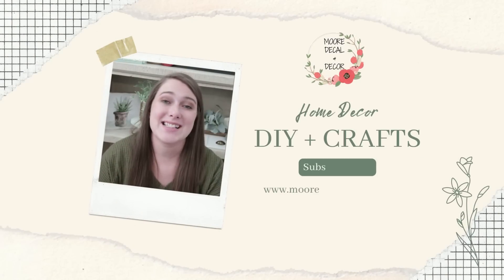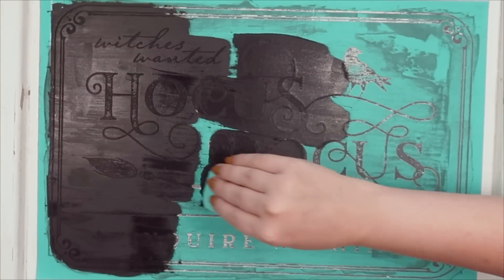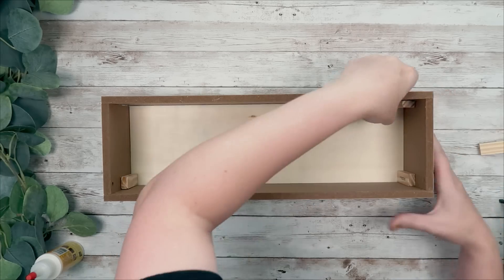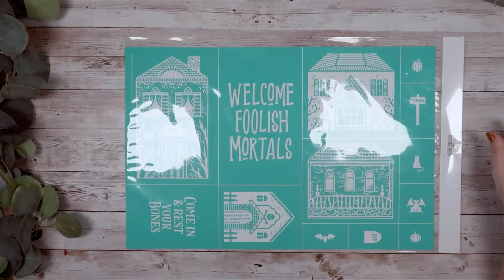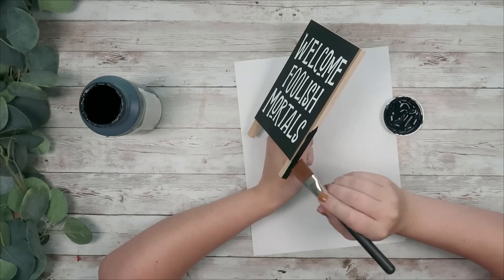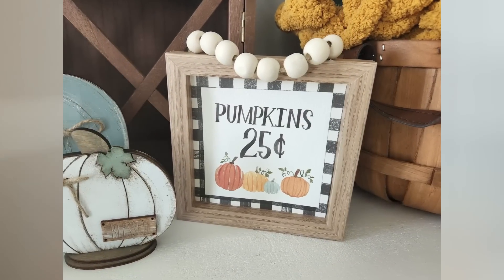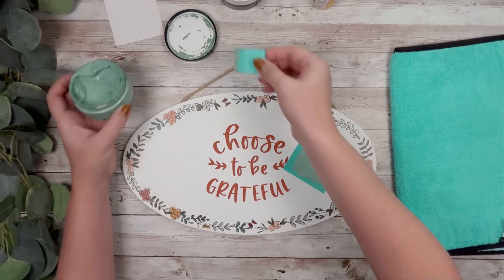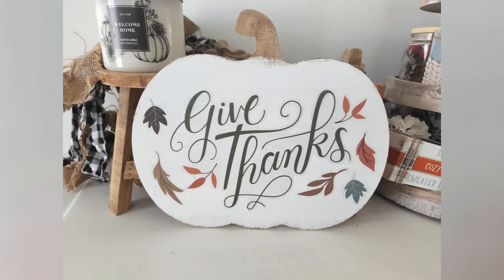🍁FALL CRAFTS YOU'VE GOTTA TRY IN 2022!🍁High-End Halloween & Fall DIYs Perfect For Your Entryway!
The BEST Fall DIYS in 2022

My brand new 2022 fall kits are here! Check out these adorable wooden craft kits plus fall paper to die for!

(only good till August 8th)

Today I Used:
Hocus Pocus Broom Co.
Haunted Houses
House Cutouts

Fall DIYS for 2022! This video is full of fall Dollar Tree DIYs, Halloween DIYs 2022, Chalk Couture Halloween DIYS, and more! I am going to show you how you can diy fall decor and how to diy halloween decor. These DIYs were SO easy and so much fun to make! I love the way all the Halloween decor looks together on my little table and can’t wait to keep it up all Halloween season! I hope you enjoy these fall crafts for 2022!

🎥FILMING EQUIPMENT🎥
⇢Canon G7X Mark ii